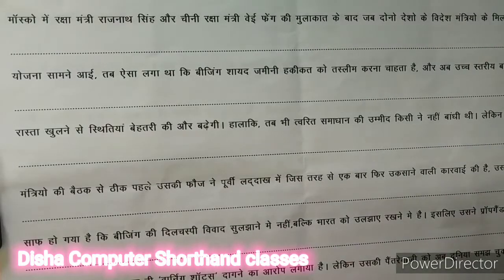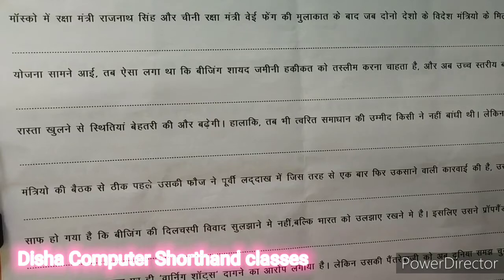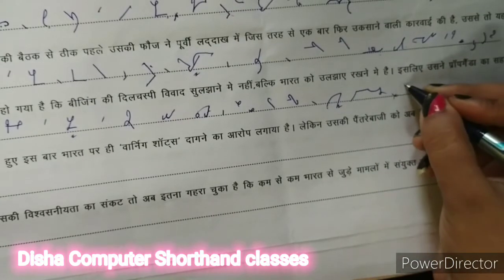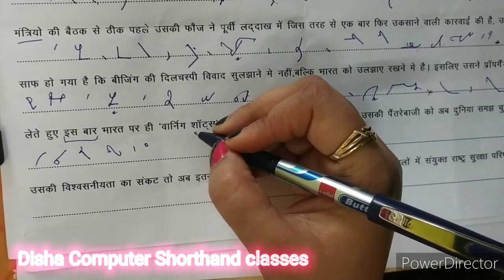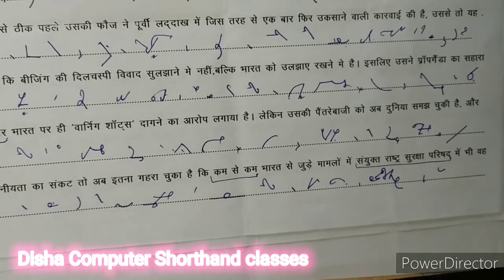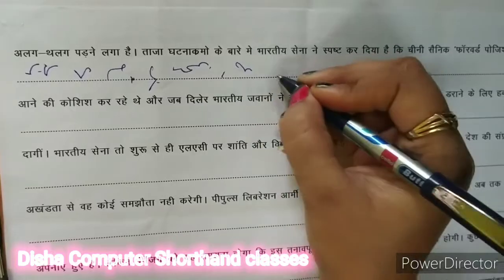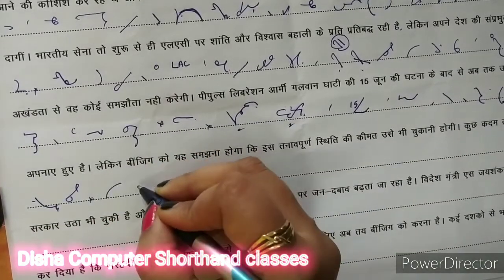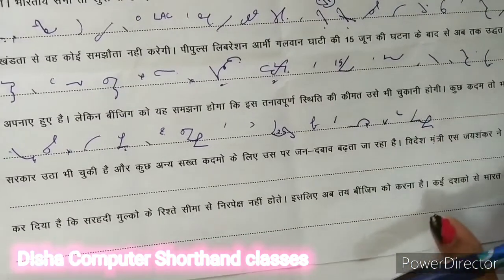Hindi steno dictation 90 wpm for advancesteno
Steno Highlights :  Dictation 90wpm in Hindi

Stenographer कैसे बनें?
How to become a Stenographer?
Grade C & Grade D Stenographer.

Your Mentor :
Shivani Bhardwaj (15 Years Teaching Experience of Hindi & English Shorthand/Steno)
Channel Name